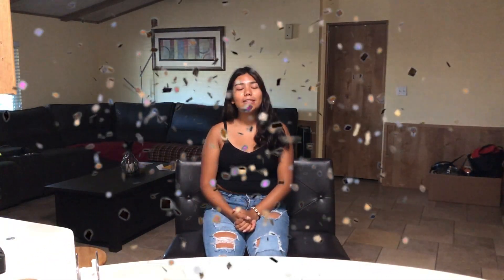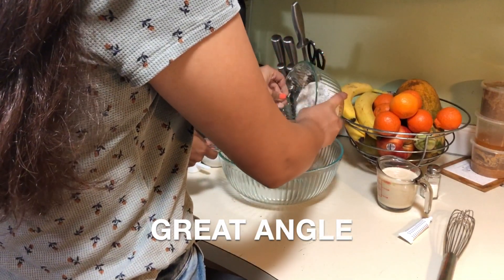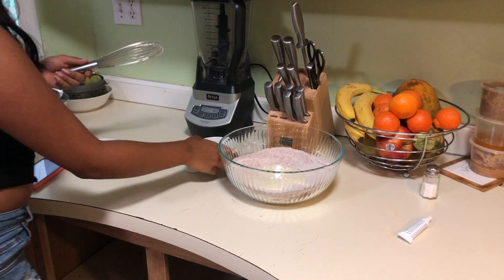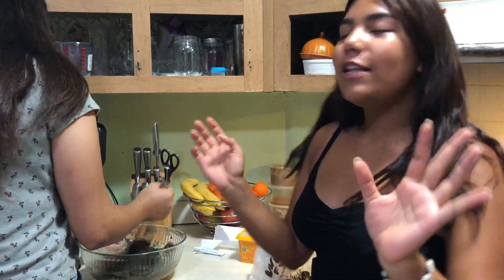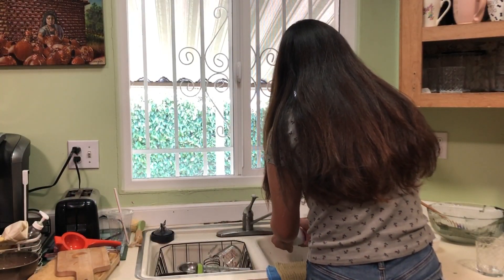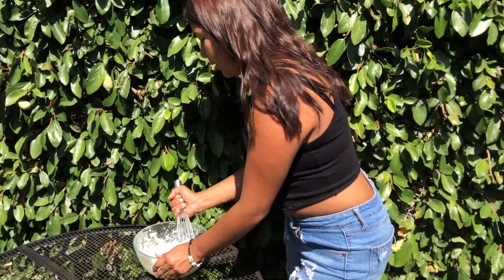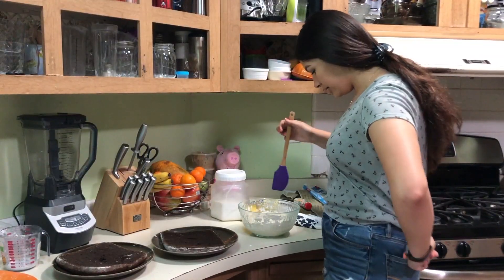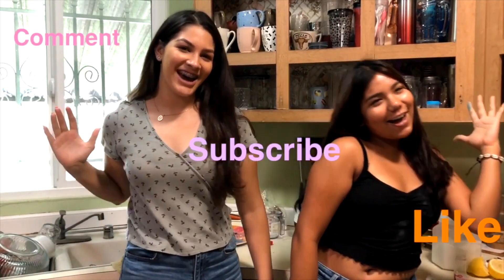Making my birthday cake FAIL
Hey homies it’s my birthday and this year I decided to bake my own cake. I made it vegan because I don’t really eat any dairy anymore so ((: anyways I hope you guys enjoy and I featured the homegirl peppa in this video cuz she’s a baddie. Hope you enjoy ! (: